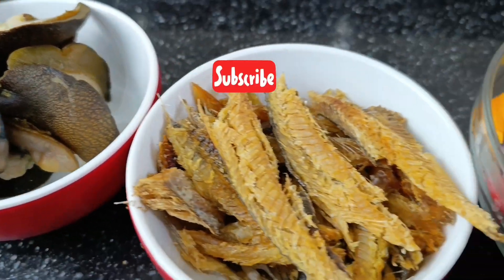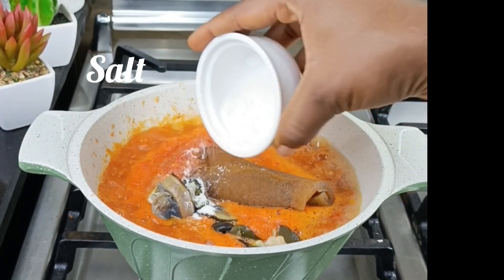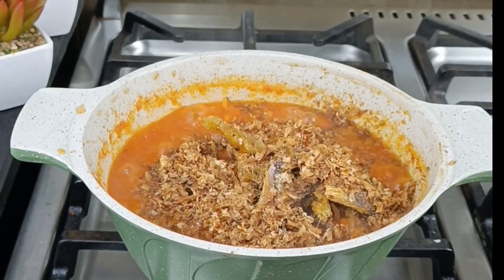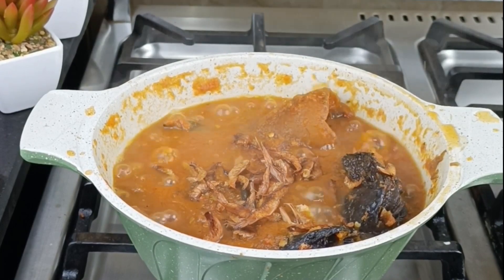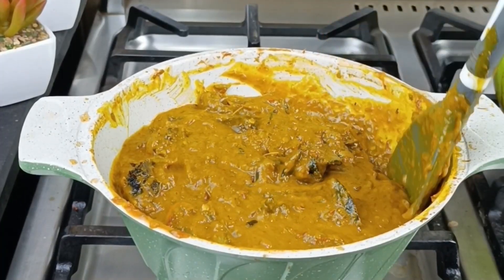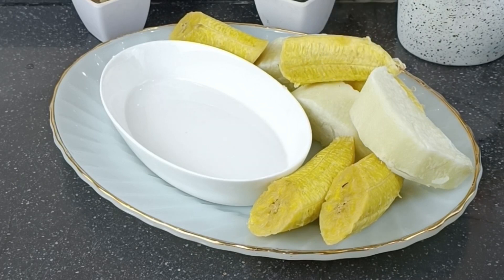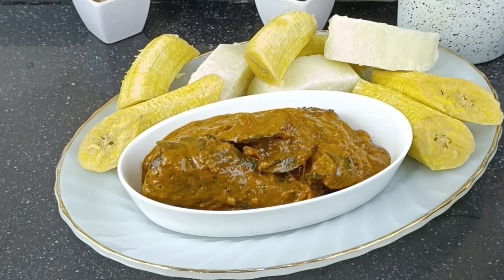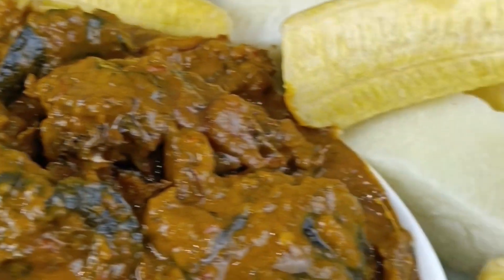HOW TO PREPARE AUTHENTIC OWO/STRICTLY DISHES BY B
OWO is a traditional soup/sauce from the South Eastern region of Nigerian Benin,Urhobo,Delta,Itshekhiri,Isoko
it's a cold sauce and can is usually eaten with unripe plantain and boiled yam .

Ingredients
snail 🐌
dry fish
tomato 🍅
pepper 🌶️
onion 🧅
crayfish
bonga Fish
potash/Akaun
salt
seasoning cube
oil